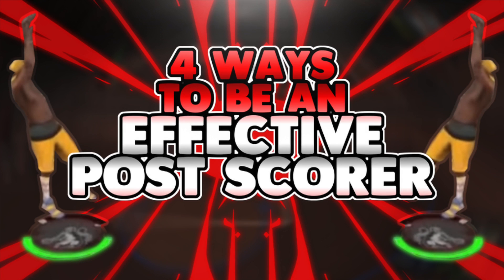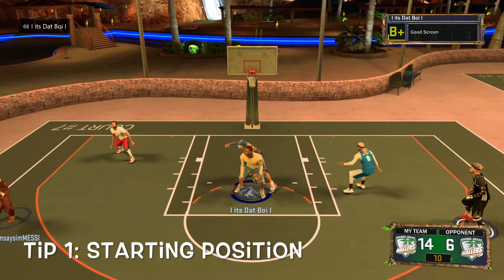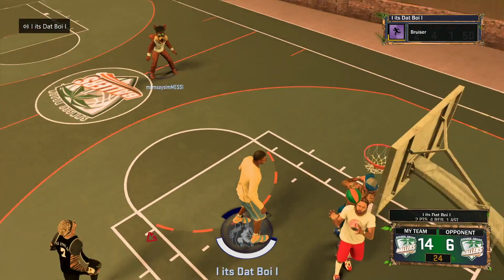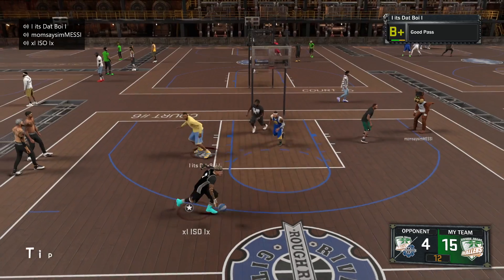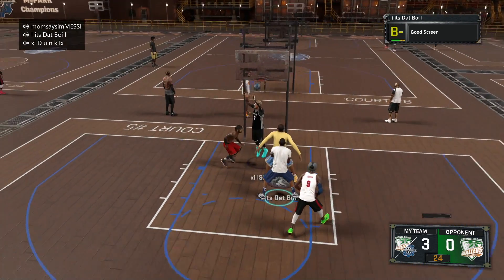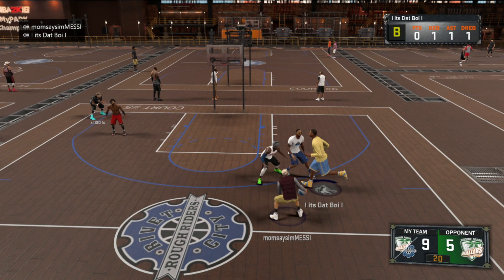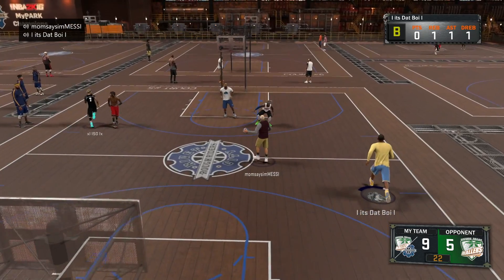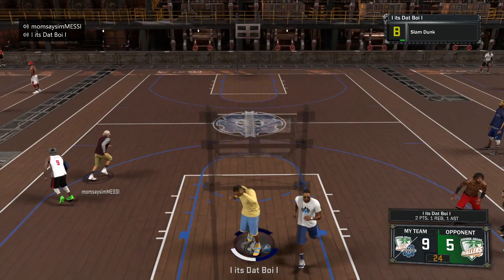4 Ways To Be A More Effective POST SCORER!!!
Here's a few tips that will help not only a post scorer but also centers in general. These tips help you win more games, score more efficiently, and be a better overall center.